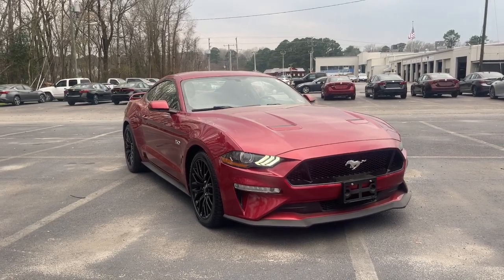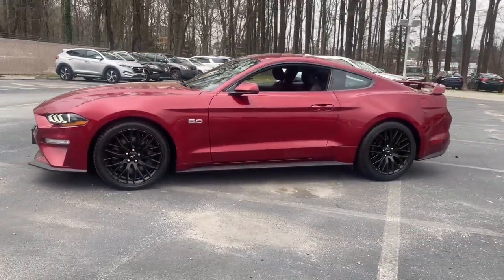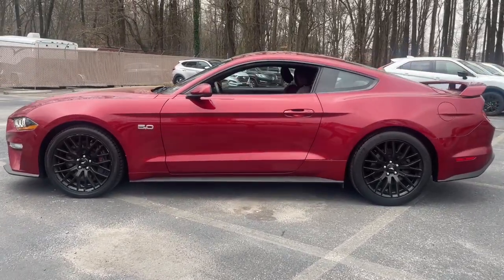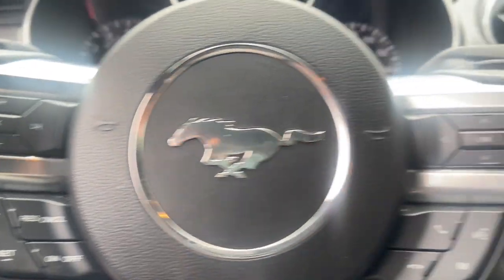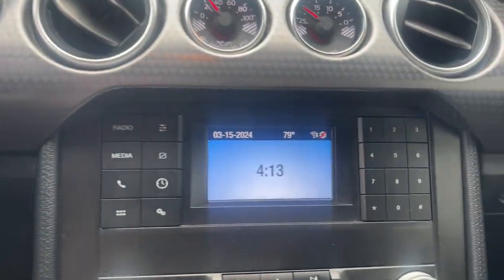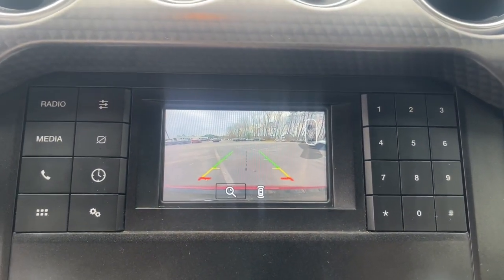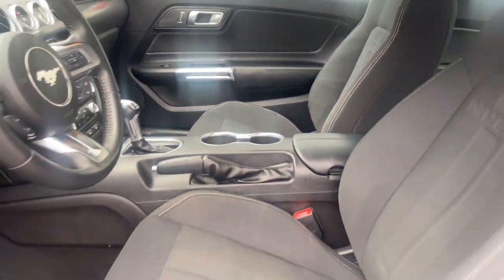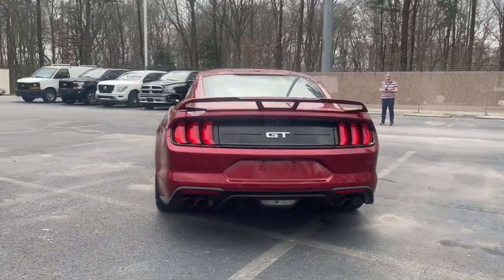2019 Ford Mustang Suffolk, Chesapeake, Portsmouth, Norfolk, Virginia Beach, VA 551881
Ruby Red Used 2019 Ford Mustang GT available in Suffolk, Virginia at Mike Duman Mitsubishi. Servicing the Chesapeake, Portsmouth, Norfolk, Virginia Beach, VA area.

Priced below KBB Fair Purchase Price! Online Pre-Approval Application Available. Offsite Delivery Available (restrictions apply-contact us at 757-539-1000) VA Inspection All vehicles professionaly detailed.. 2019 Ford Mustang GT Ruby Red RWD 10-Speed AutomaticbrbrRecent Arrival!brbrMike Duman Auto Superstore is a full service dealership offering new Mitsubishis and one of the largest inventories of late model low mileage pre-owned vehicles on the East coast. Our buyers take great pride in acquiring quality vehicles that can be offered for below market prices. Most vehicles are still protected by the balance of a manufacturers warranty and are eligible for extended warranty coverage. All vehicles are inspected pass a certification process and are reconditioned before being offered for sale. Mike Duman Auto has been satisfying automotive needs since 1980 and was recognized as the Virginia Independent Quality Dealer of the Year. Check out our reviews and see for yourself why When others cant. the Du-Man can!brbrAwards:br * 2019 KBB.com 10 Coolest Cars Under $30000